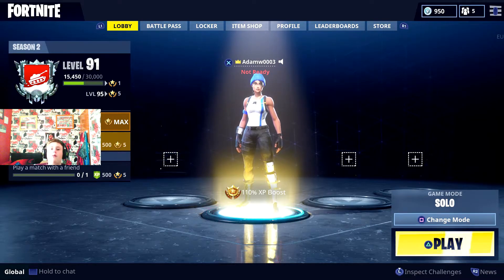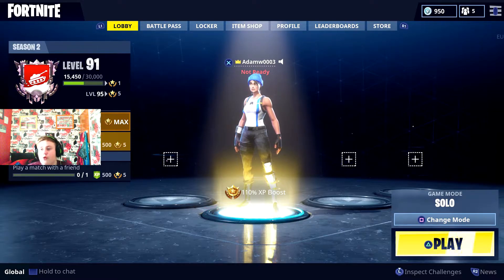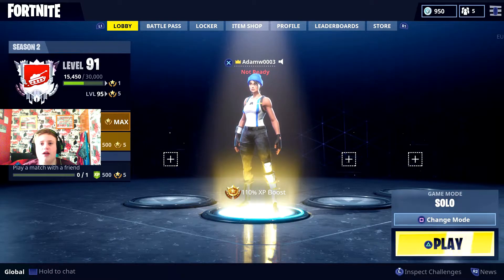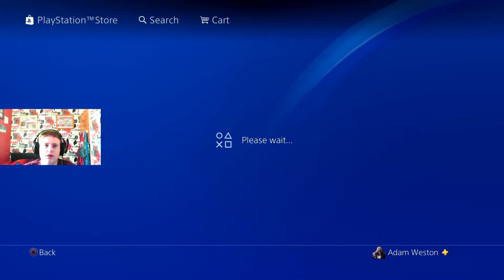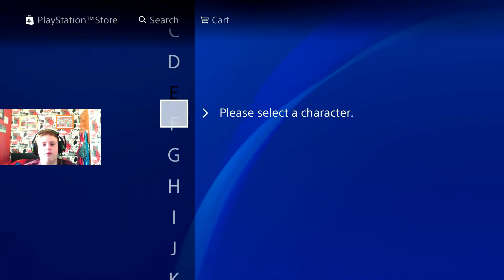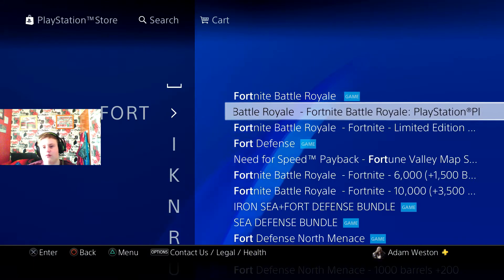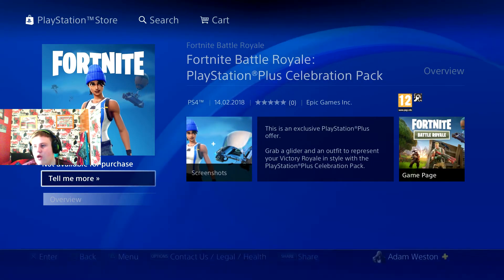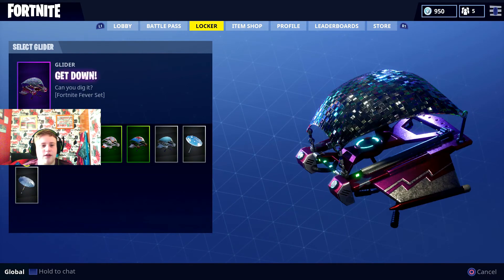Tutorial on how to get the blue team leader on Fortnite Battle Royale